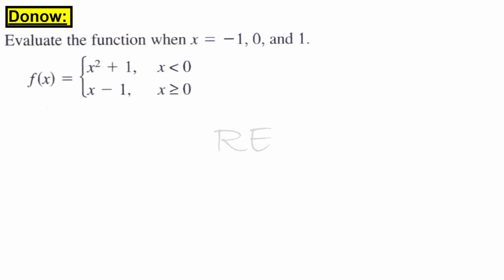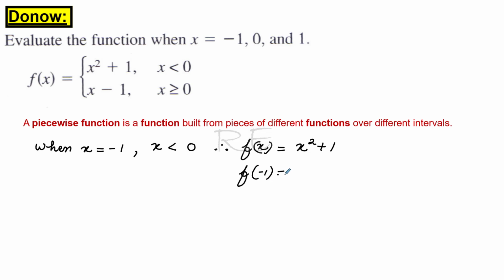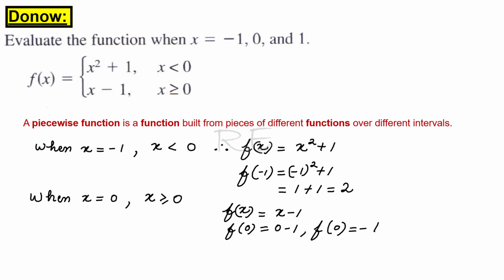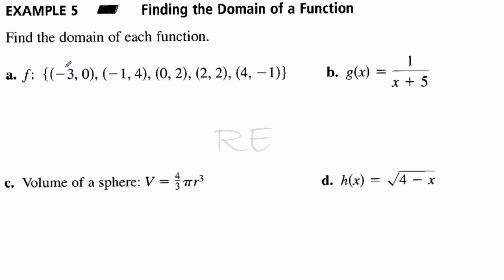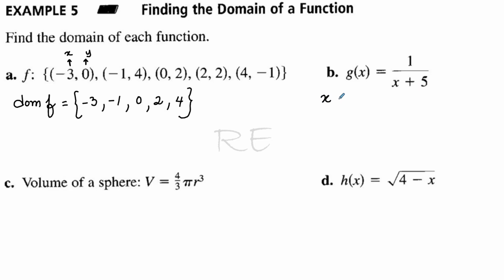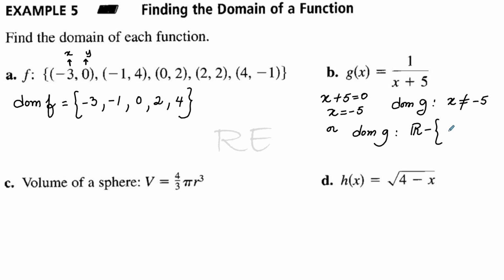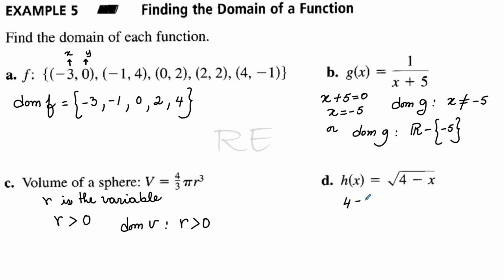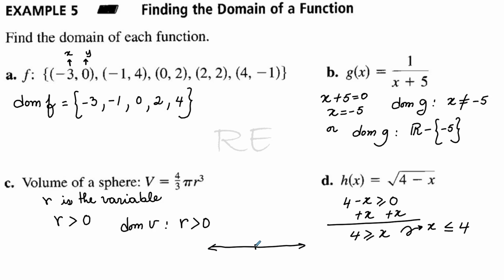MPS21 Lesson 2 Domain and Range Video 1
Domain of Function, Piece wise defined Function